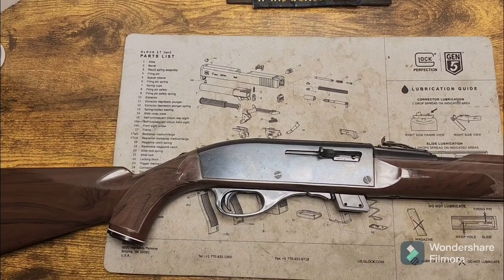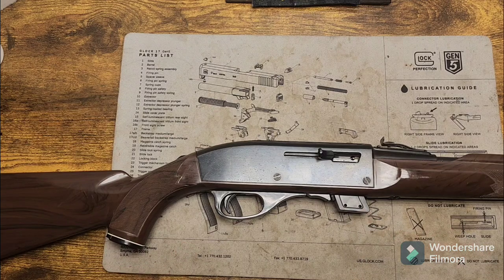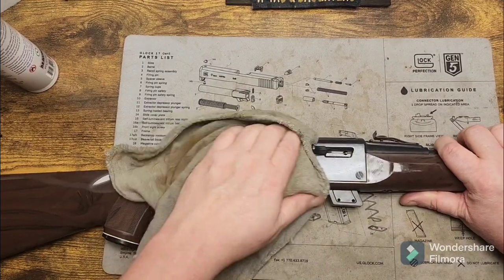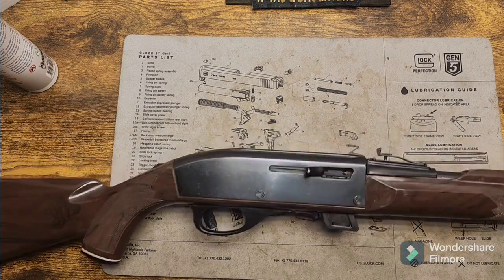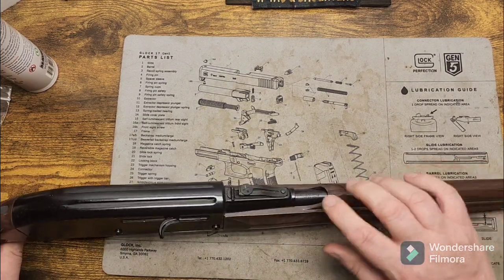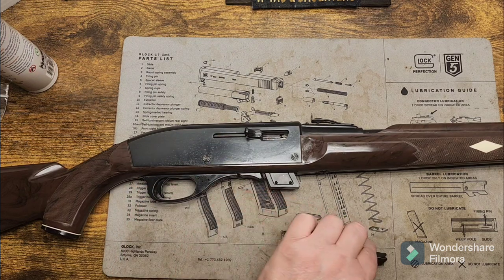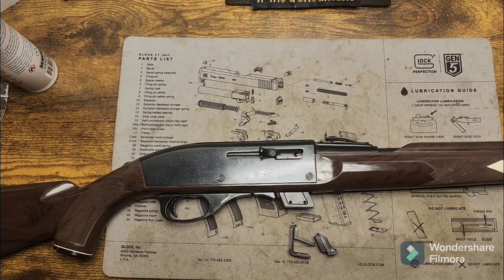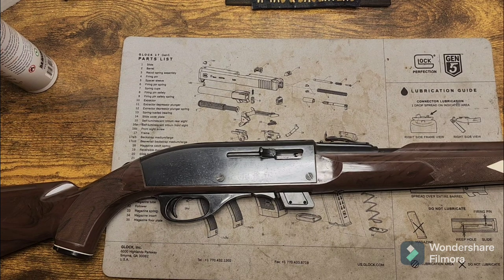Remington nylon 77 review repairand range test.